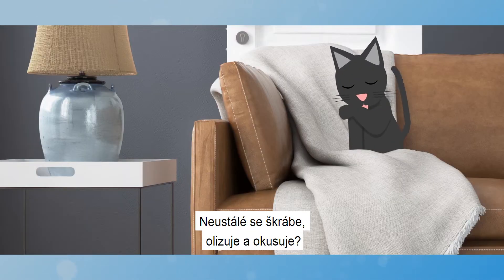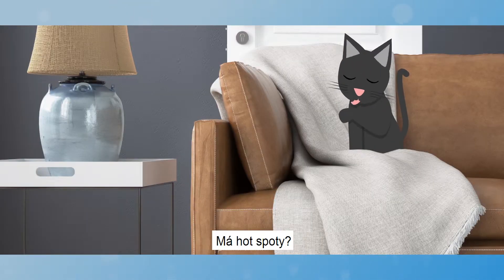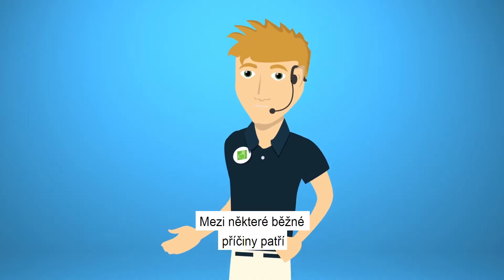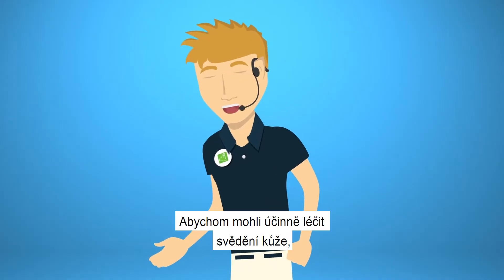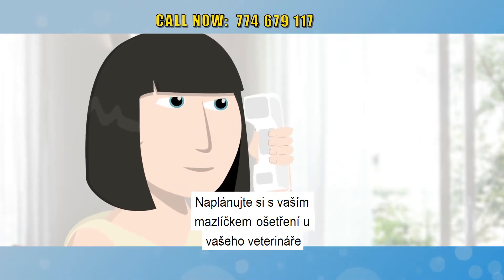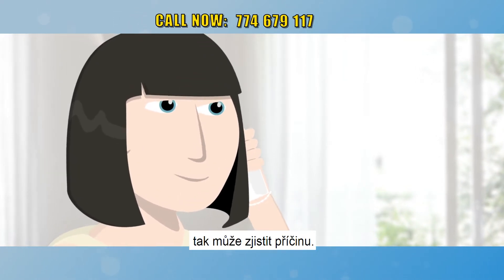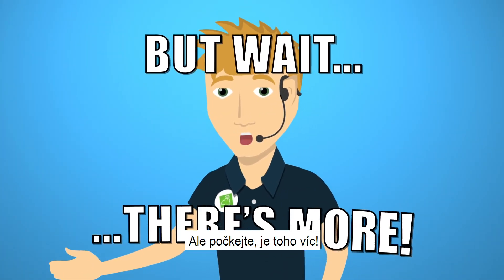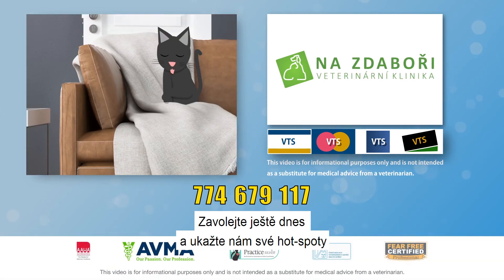svedeni a hot spot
kožní svědivé problémy u psů